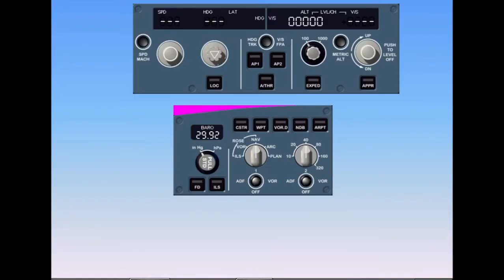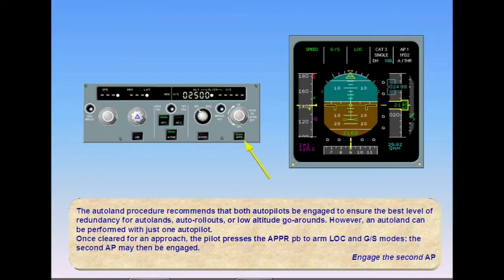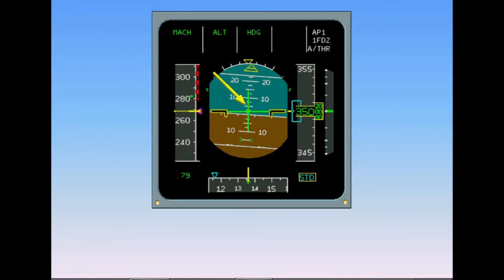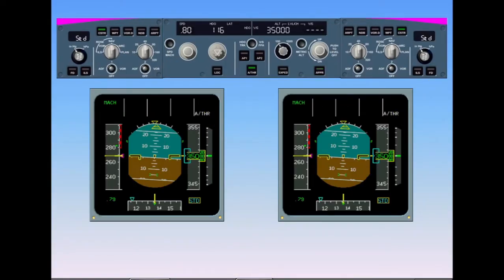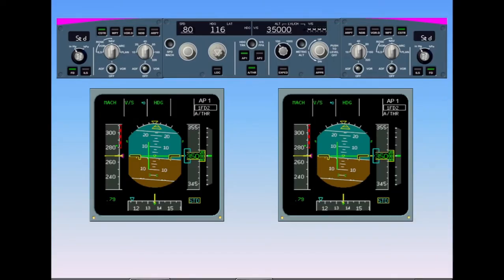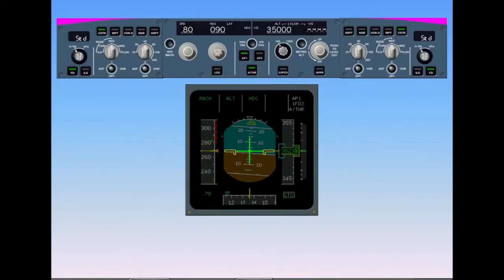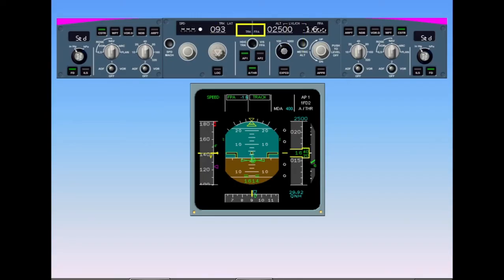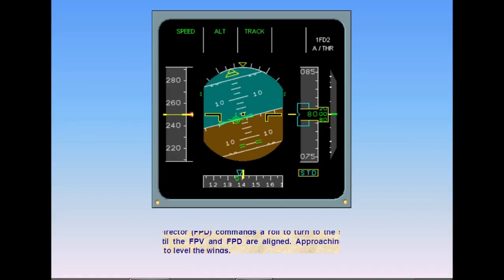A320 Autoflight System Autopilot or Flight Director PART 4